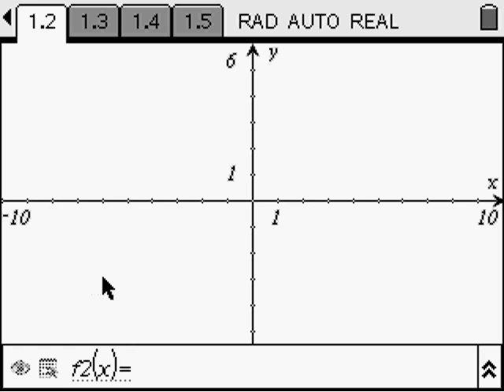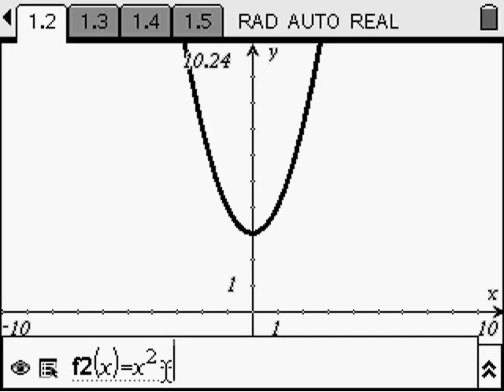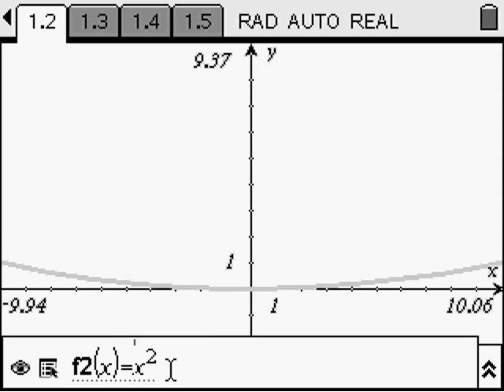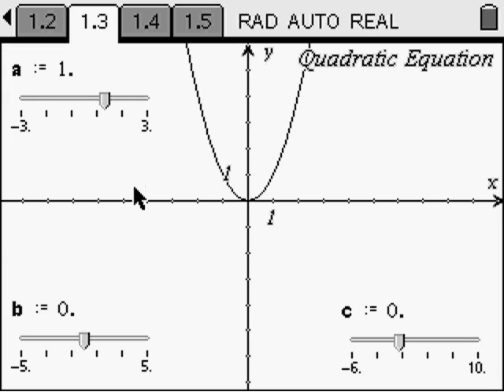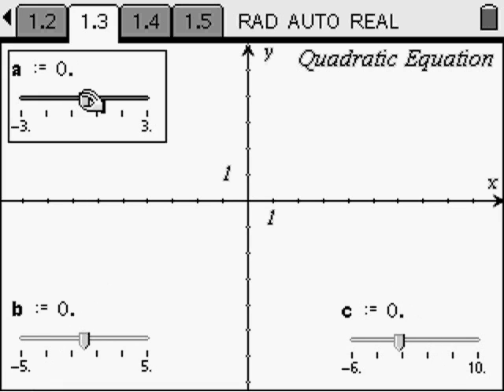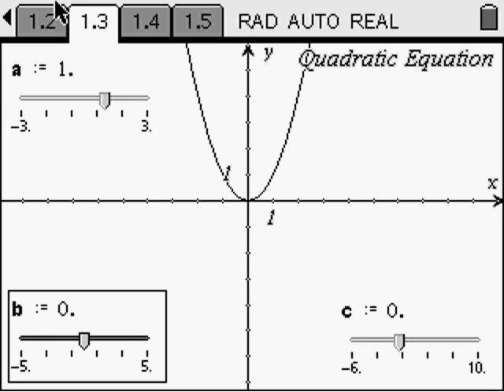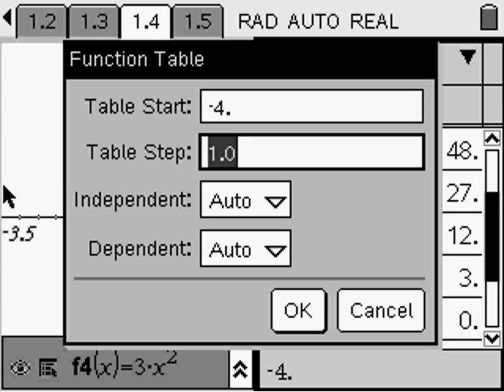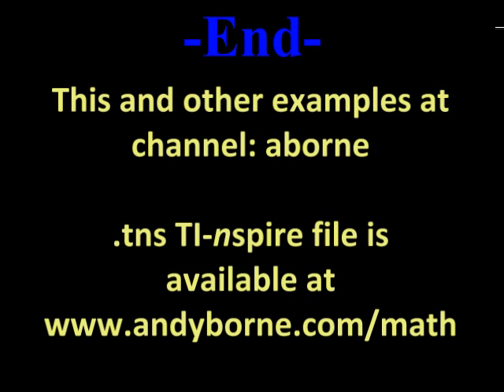Exploring Quadratic Equations Graphically, TI-nspire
See how changing the coefficients of the quadratic equation changes the position & shape of the graph. Using the TI-nspire to effects in real-time, explore & develop a better understanding of quadratic equations.